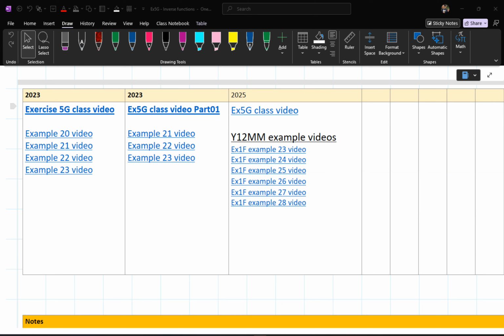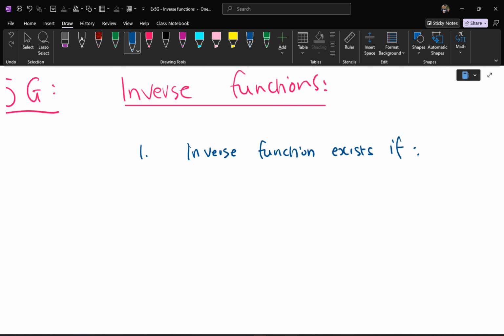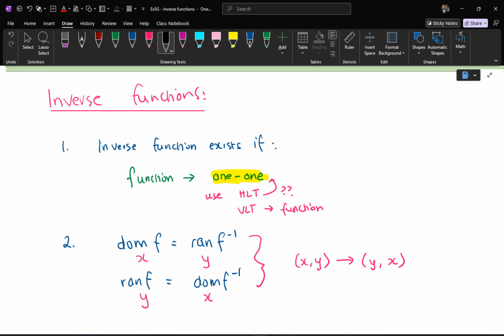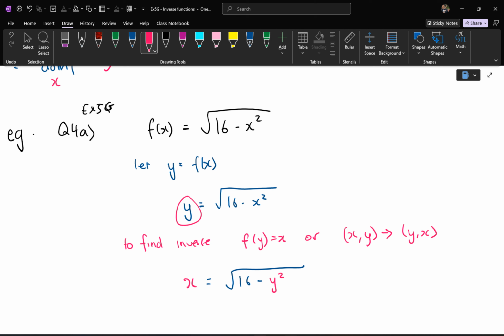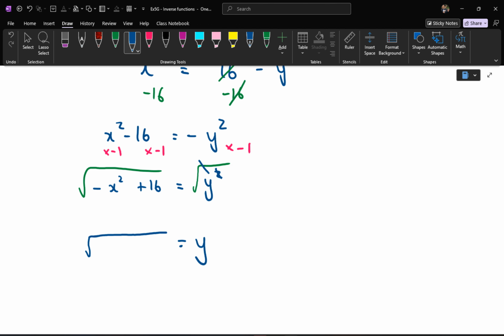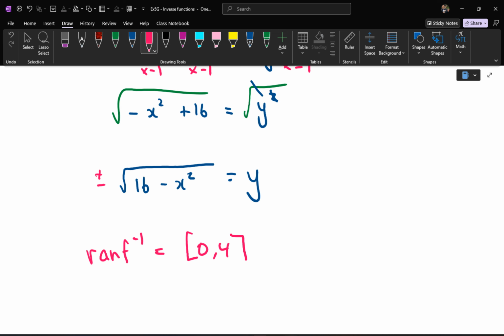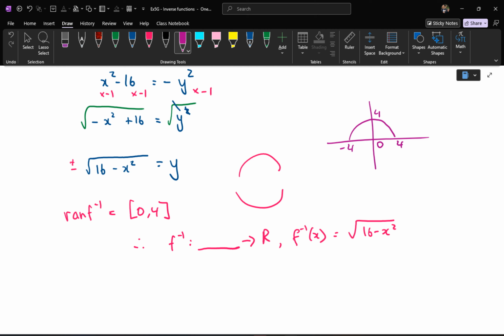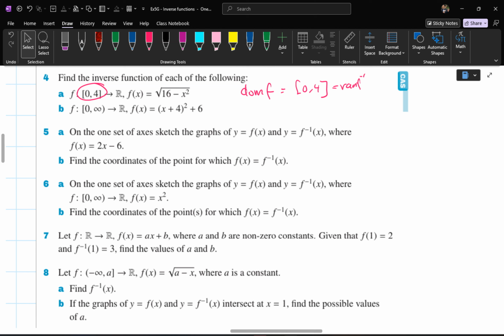11MM Ex5G part02